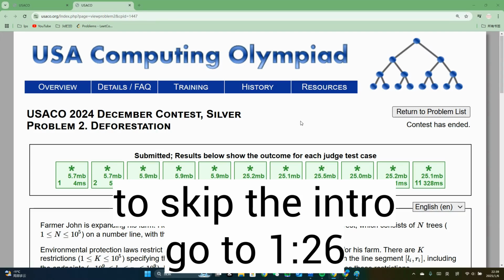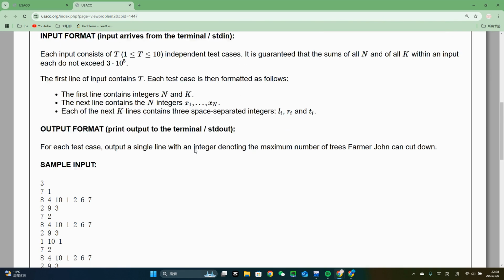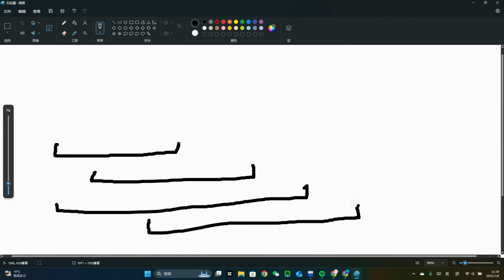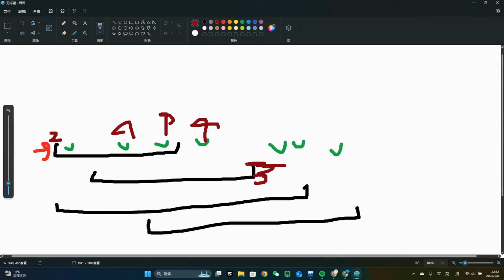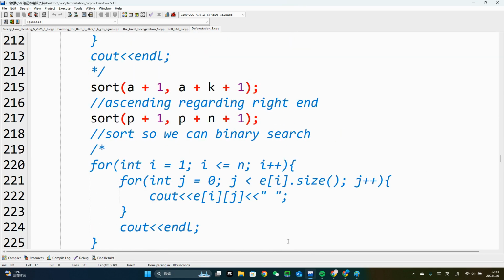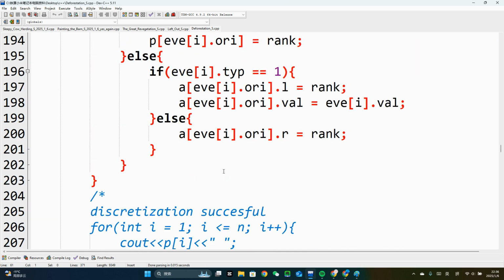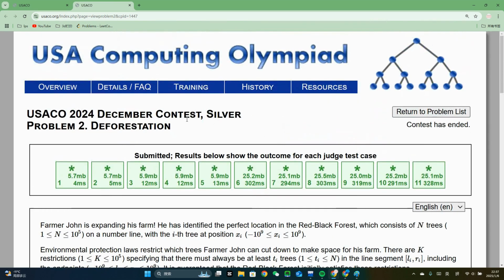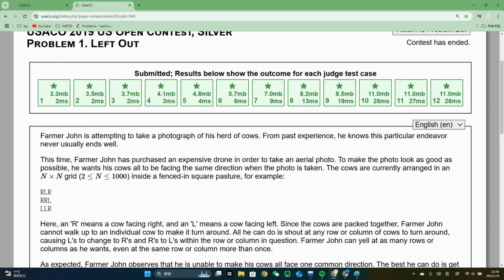USACO Deforestation 2024 December Silver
this is the Binary Indexed Tree solution I came up with. pretty sure it's not a silver leveled algorithm but who cares. I sold during this contest. needa lockin for jan, I can't even solve a 2019 U.S Open(yet, we'll see in 18 days)!